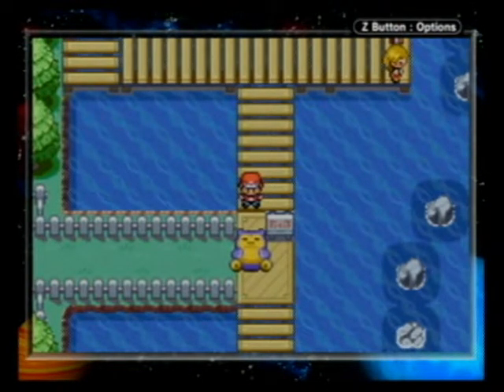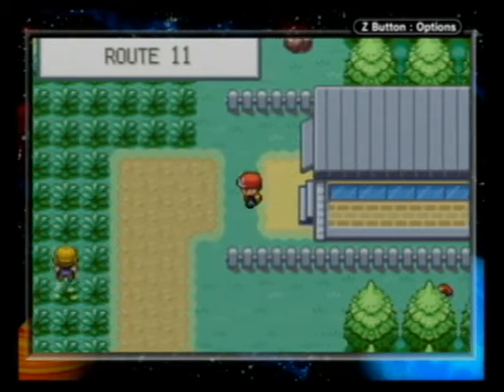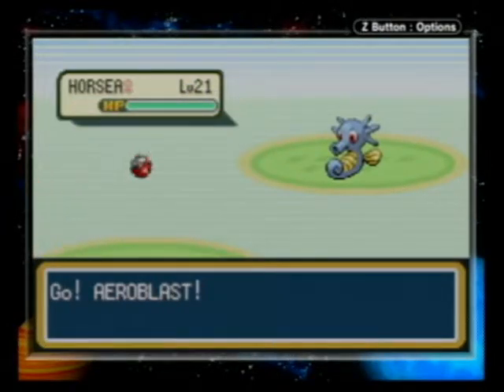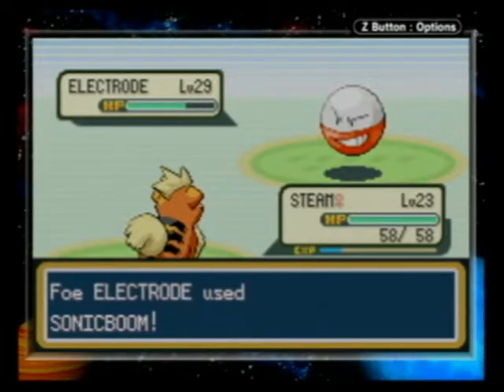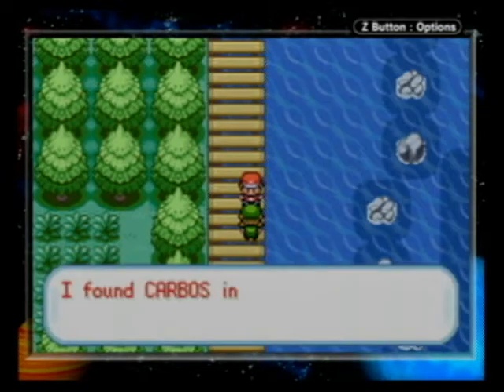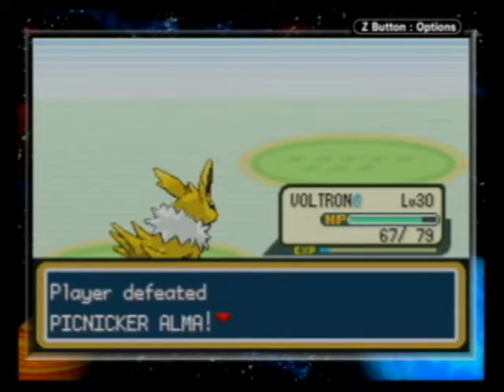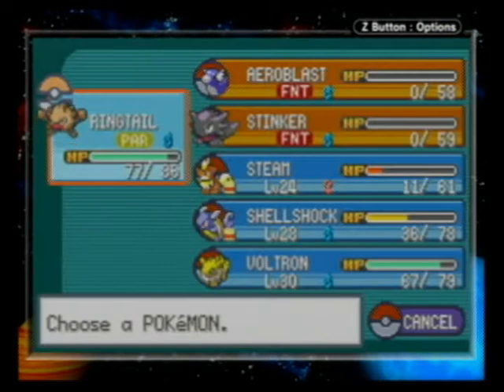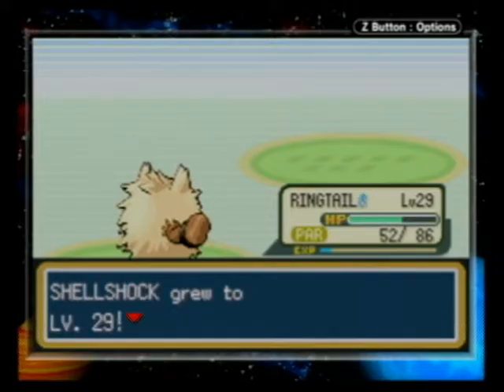Pokemon FireRed Episode 20 "To Fuchsia City"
SNORLAX!